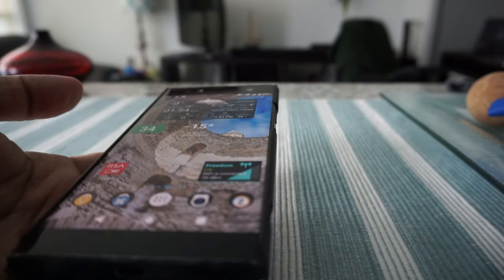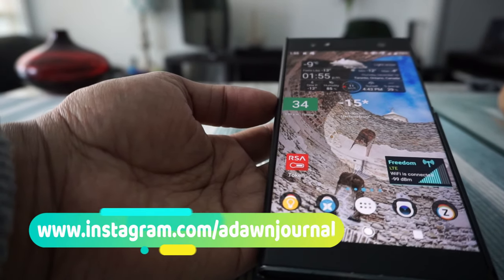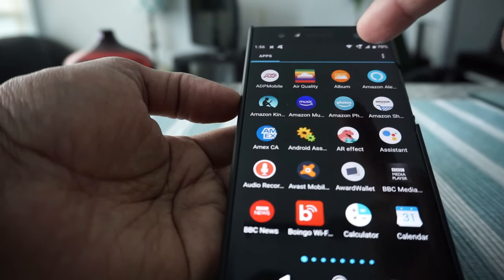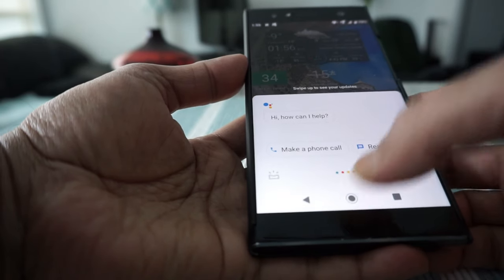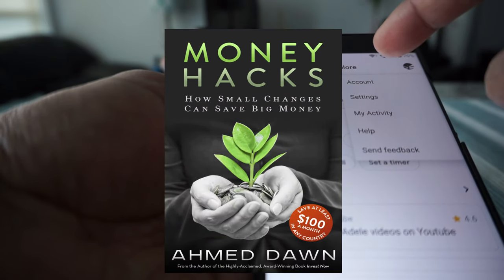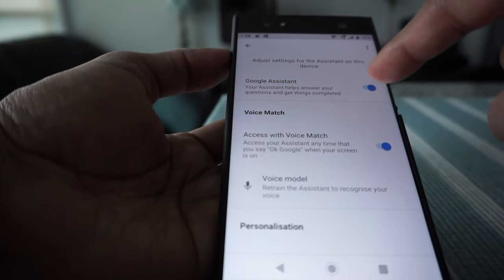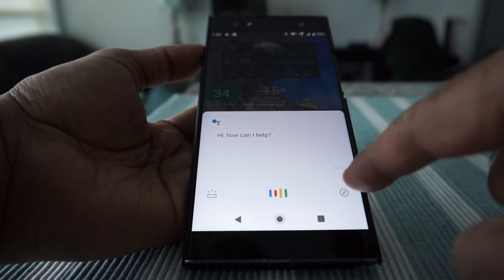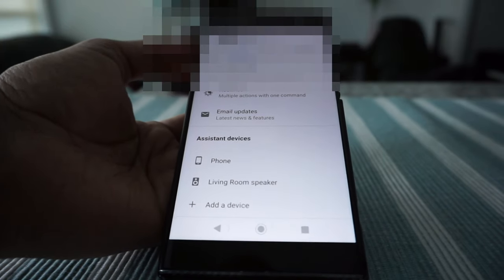How to Get Google Assistant on Phone | How Do I Enable Google Assistant on Android?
Having Google Assistant on your cell or mobile phone has the advantage that you are never away from your Google Assistant.

However, you may not have Google Assistant option as a default on your phone.

Today, I will talk about how to use, activate, enable Google Assistant on your phone and make life simpler.